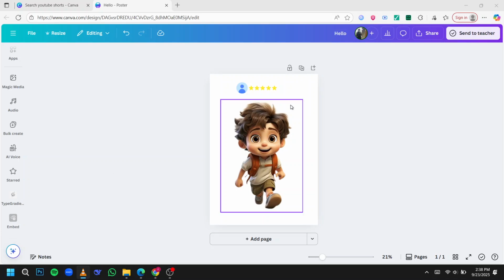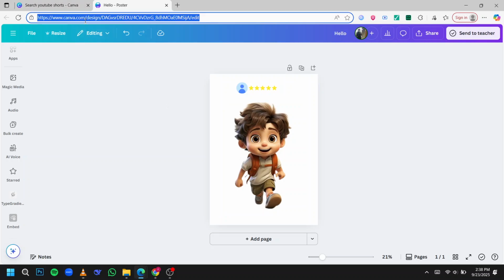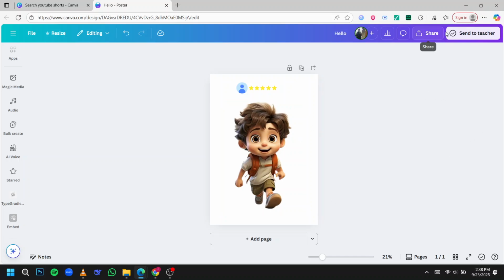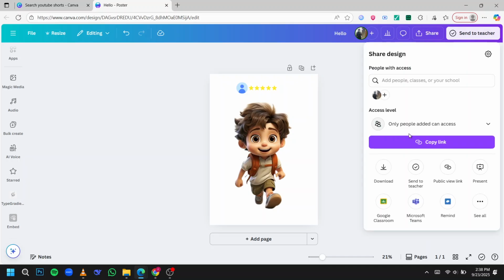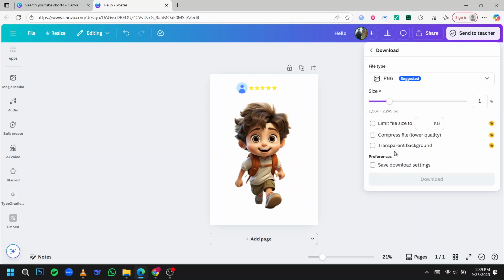How to Make Background Transparent in Canva - 2025 (Very Easy)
How to Make Background Transparent in Canva
In this video, you’ll learn how to make background transparent in Canva quickly and easily. We’ll show step-by-step tips for removing backgrounds from images, using Canva’s free and pro features, and creating professional-looking graphics for social media, presentations, and projects. Whether you want a PNG with a clear background or need to design logos, this guide covers everything to make your visuals stand out.